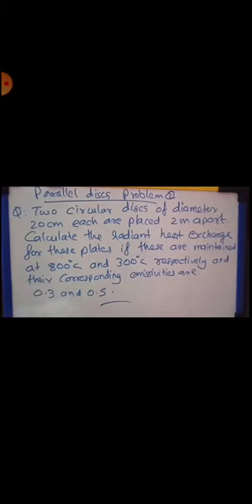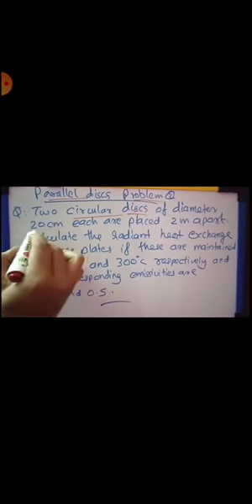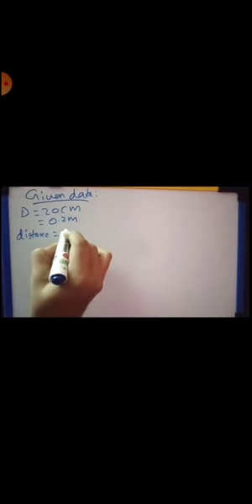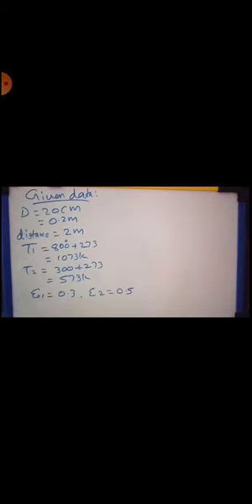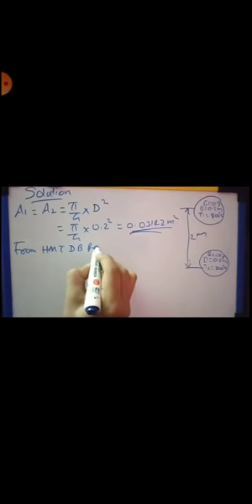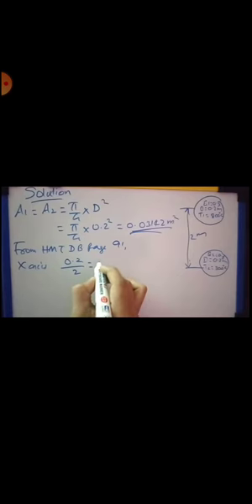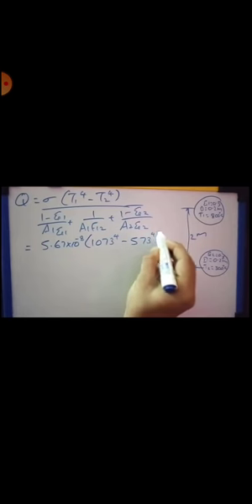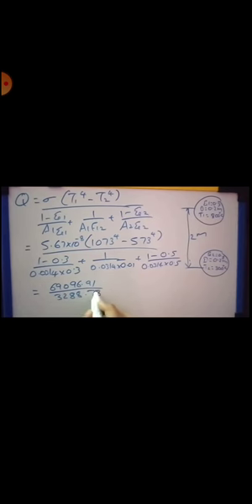Parallel discs problem 2HMT Module V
Parallel discs problem  2